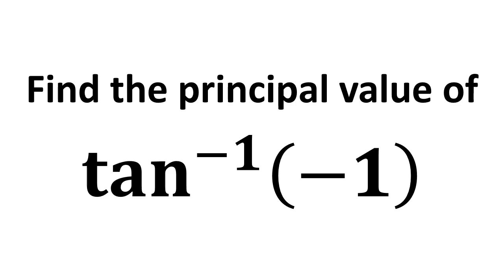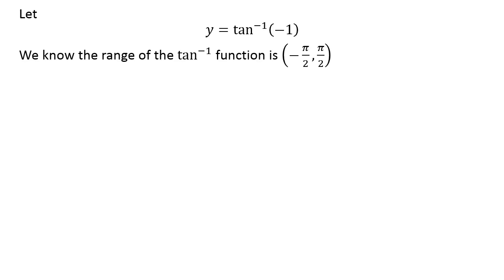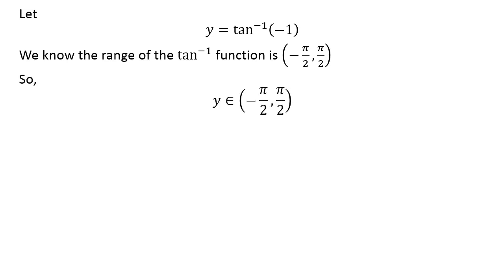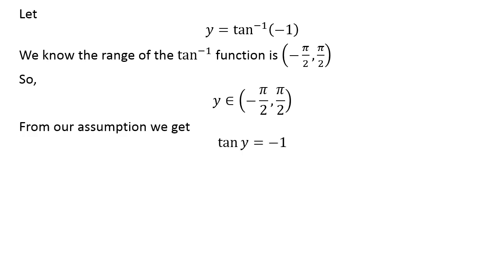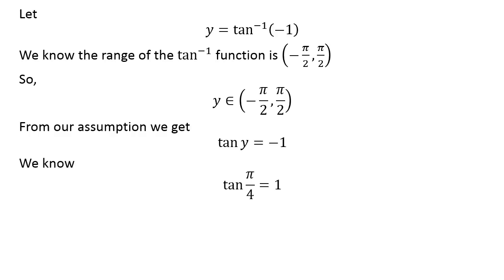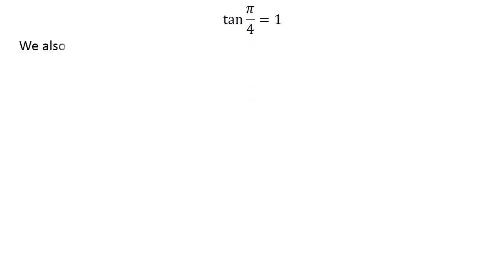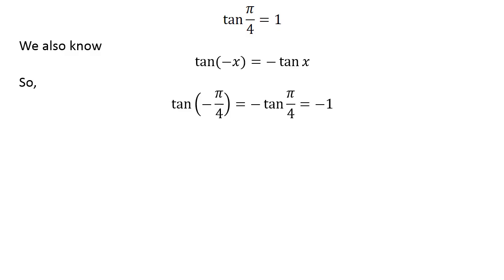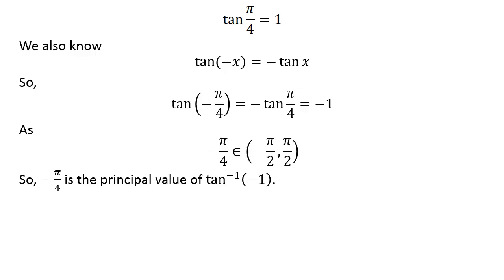Find the principal value of tan^(-1)(-1)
In this video, we learn to find the principal value of verify tan^(-1)(-1).  tan^(-1)(-1) can also be written as arctan(-1).

The following video link verifies the trigonometry identity tan(-x) = - tan x

Other topics of this video are:
Find the exact value of tan^(-1)(-1)
Find the exact value of arctan(-1)
What is the exact value of tan^(-1)(-1)?